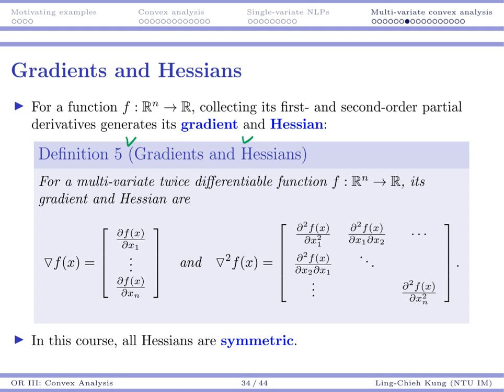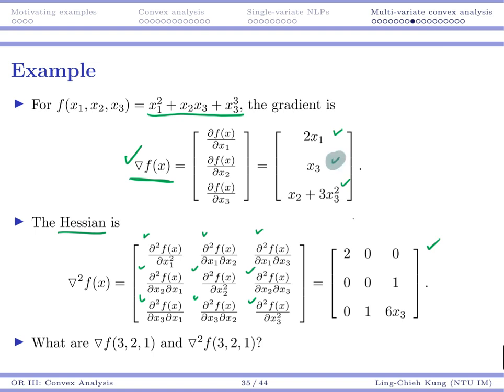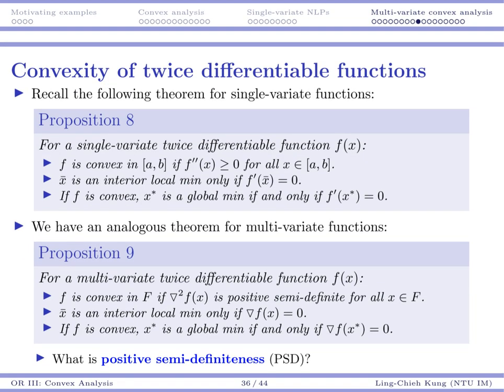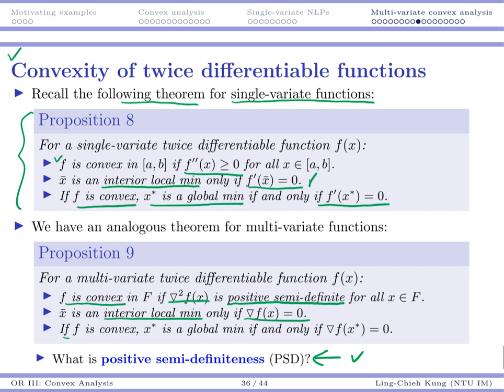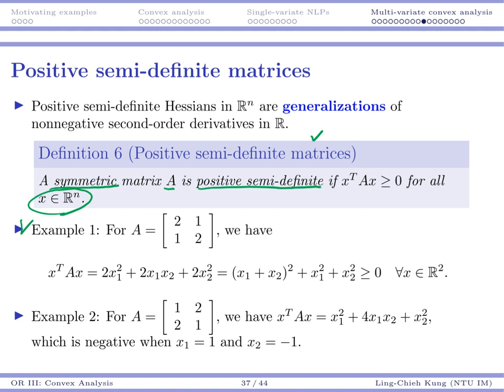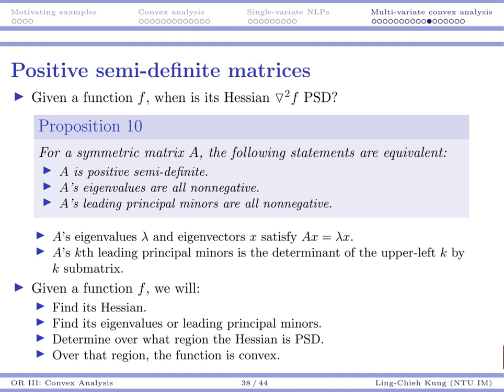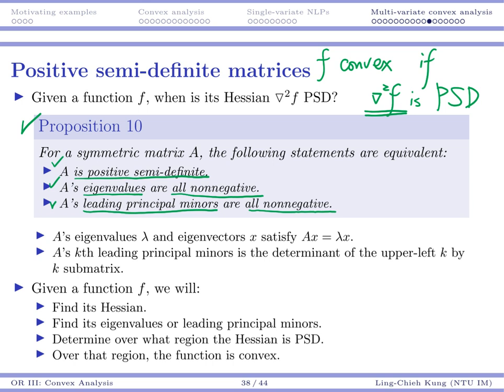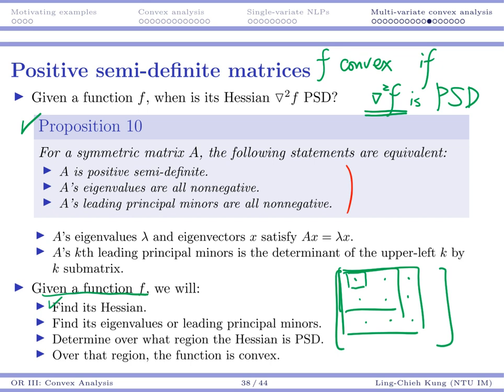[OR3-Theory] Lecture 5: Convex Analysis #8 Positive semi-definiteness